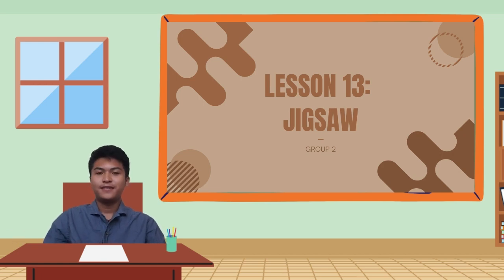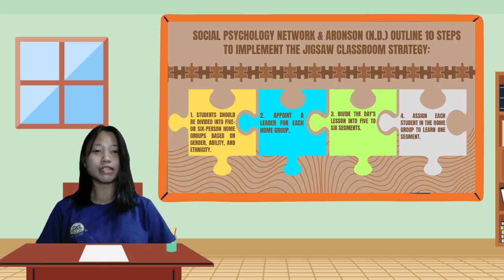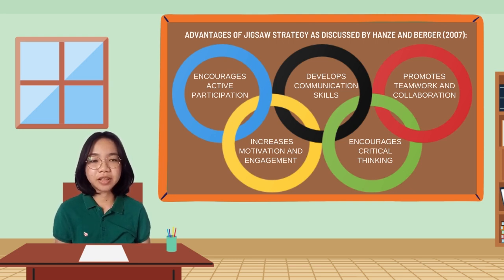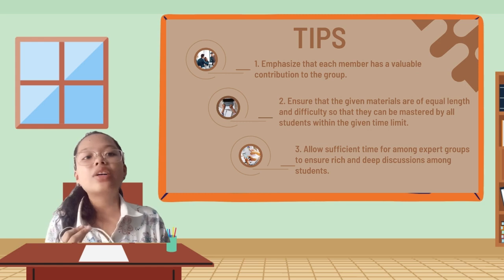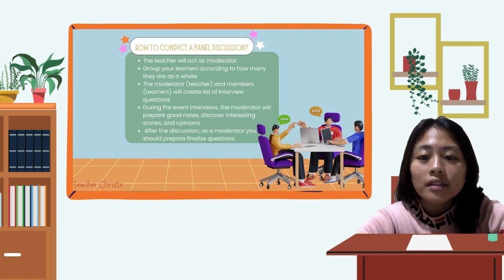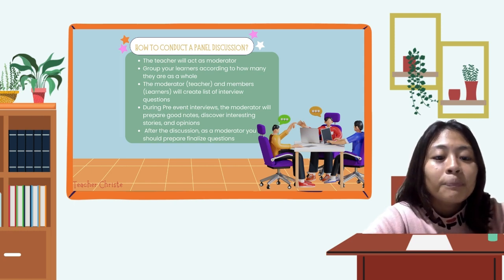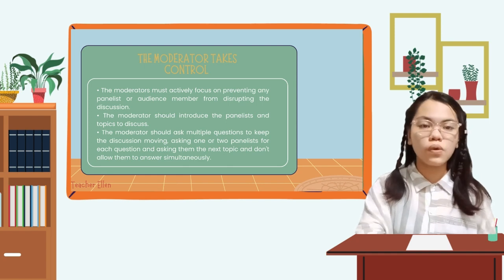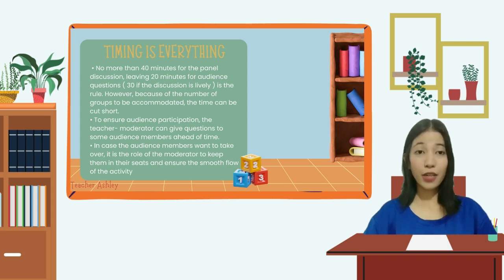SSC1: LESSON 13: Jigsaw & LESSON 14: Panel Discussion (GROUP 2)